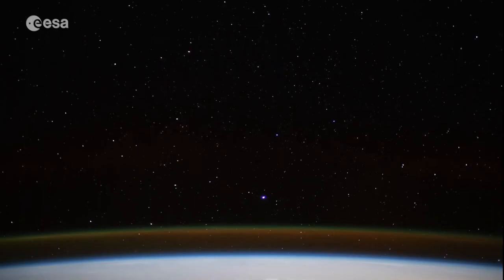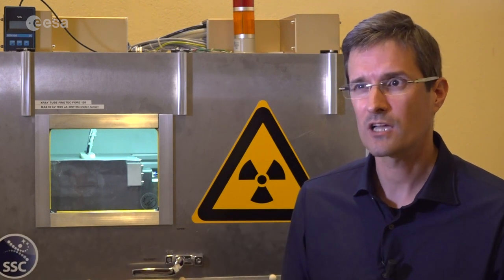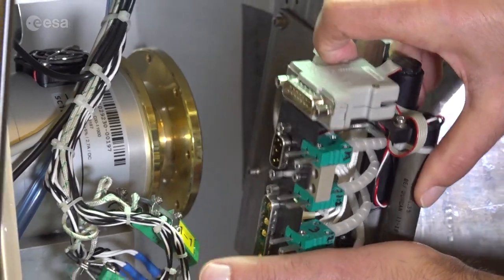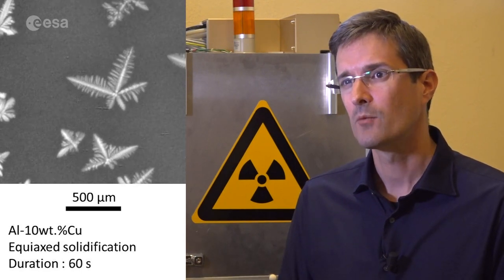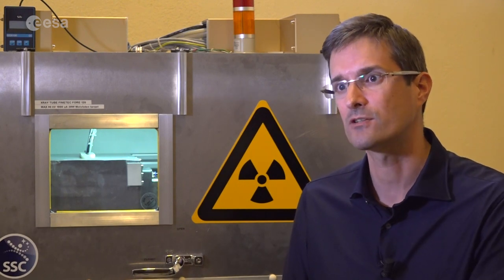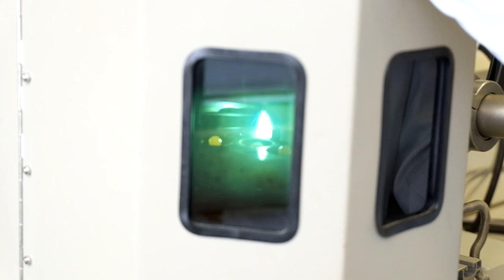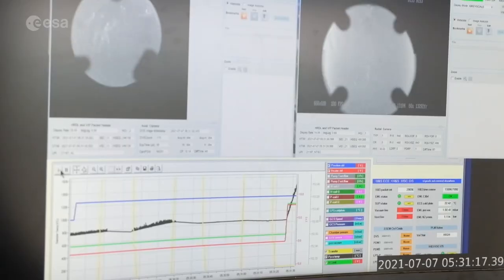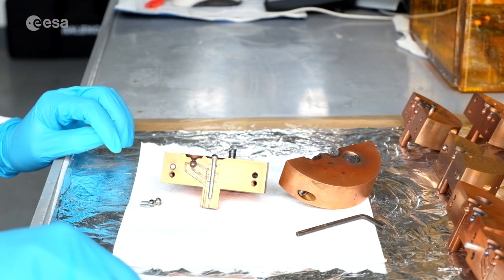Metallurgy. We research. You benefit.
Did you know that in microgravity you can better study liquid metals and how they solidify?

Research in space on metallurgy helps improving production processes while enhancing properties for stronger, lighter and durable materials.

The step to space research is closer than you might think. Find out about our commercial partnerships and opportunities in human and robotic exploration to run your research in microgravity as well.